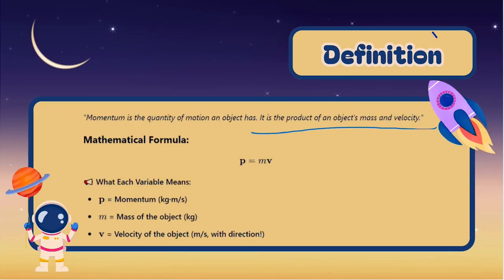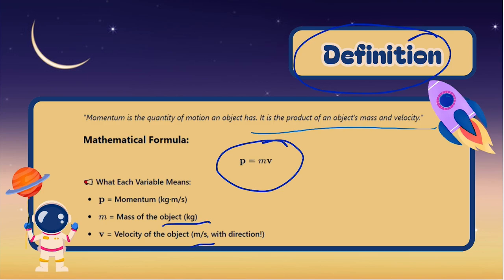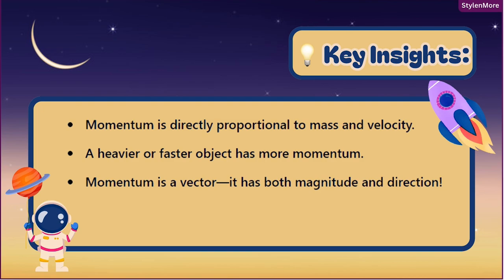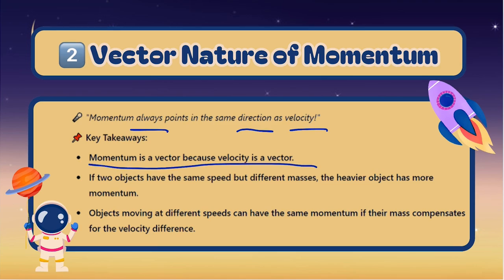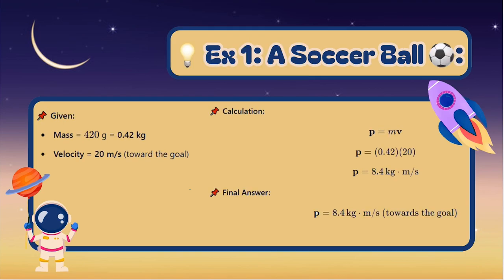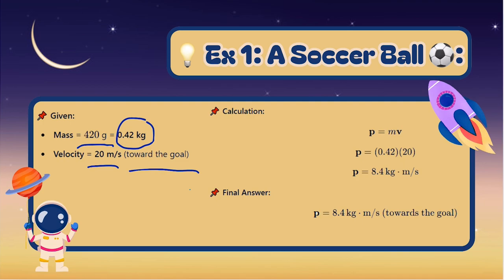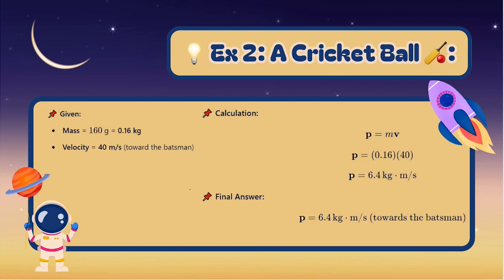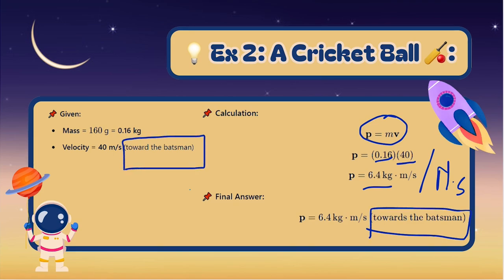Momentum Secrets Your Teacher NEVER Told You! 🚀🔥 [SirGuru]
💥 Unlock the Hidden Secrets of Momentum! 💥

Ever wondered how momentum really works in physics? 🤯 In this video, we break down momentum in a way your teacher NEVER told you! From real-life applications to surprising tricks, we’ll make this topic crystal clear! ⚡

📌 What You’ll Learn:
✅ The real meaning of momentum 🔄
✅ Momentum conservation made easy 🚀
✅ How to apply momentum to real-world scenarios! 💡